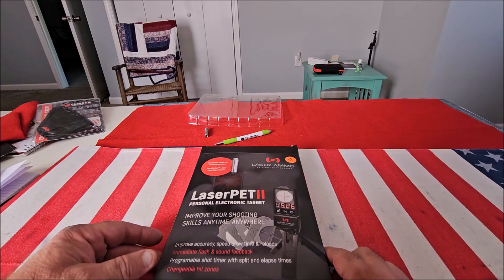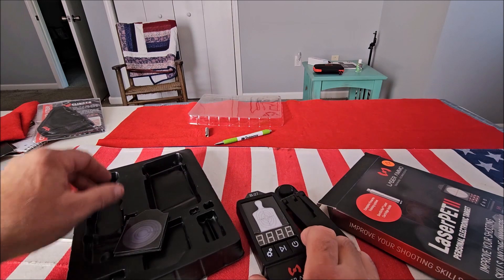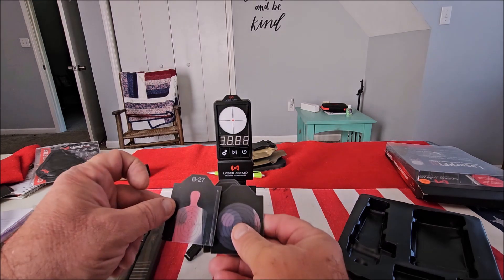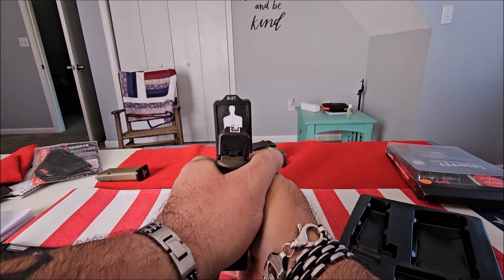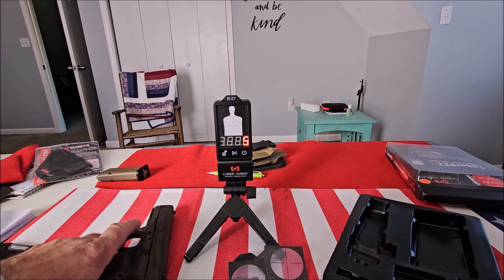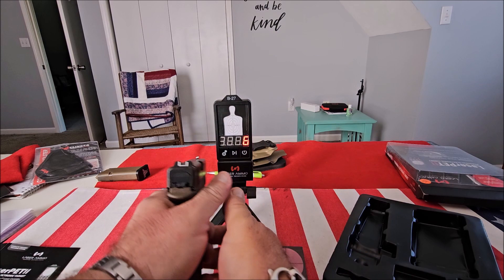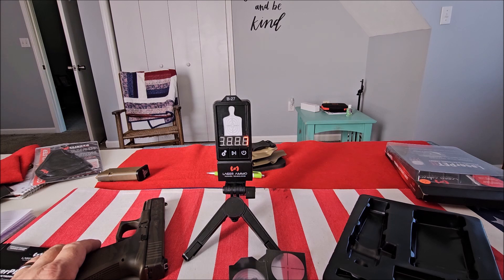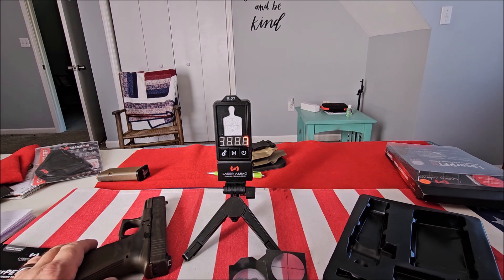LaserPET II Electronic Target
Train at your own pace, and customize your training routine with 6 interactive training programs that can focus on shooter response & draw time, accuracy, reloads and much more.